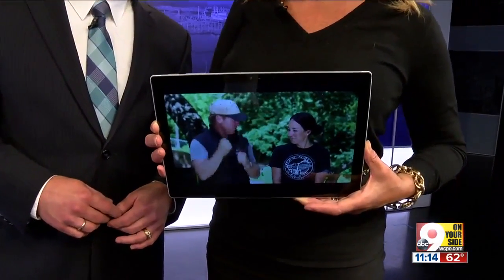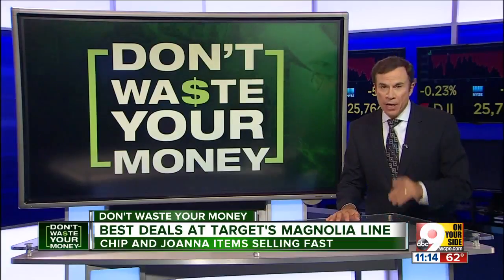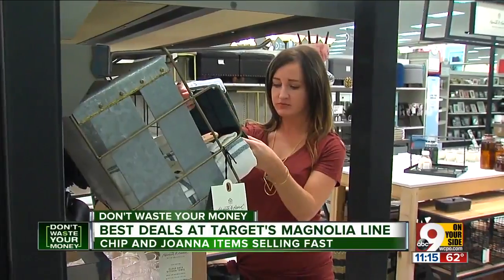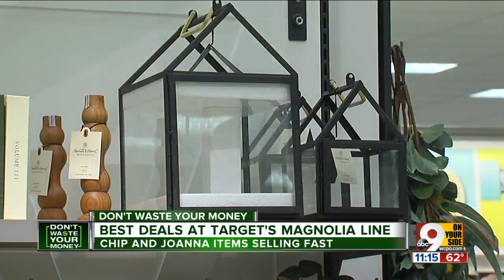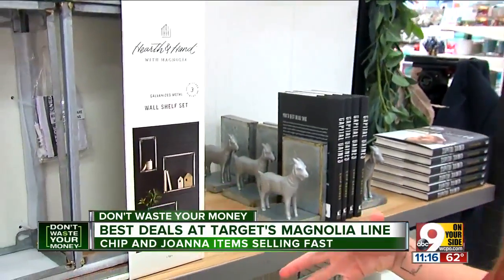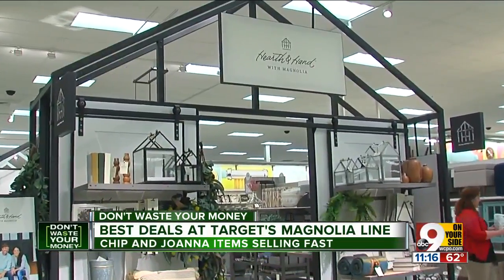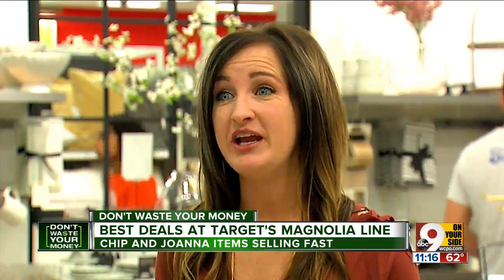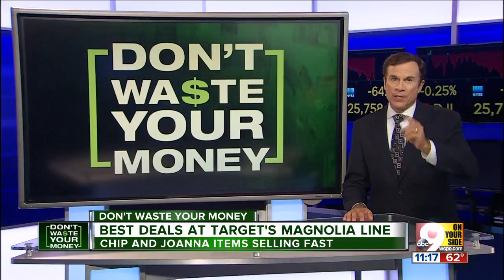Tricks for shopping Target's Chip and Joanna Magnolia line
The hippest big-box chain has come roaring back with a collection of new merchandise collections, the hottest of which is Chip and Joanna Gaines' Magnolia Hearth and Hand line of home goods.  Shoppers envious of their makeovers on HGTV's Fixer Upper show can now try to work the couple's magic on their own fixer uppers.